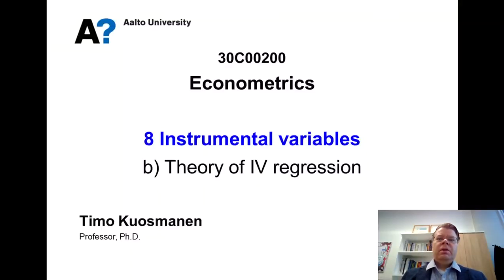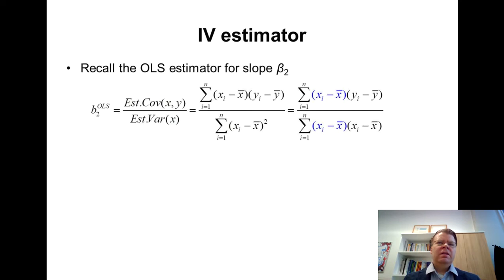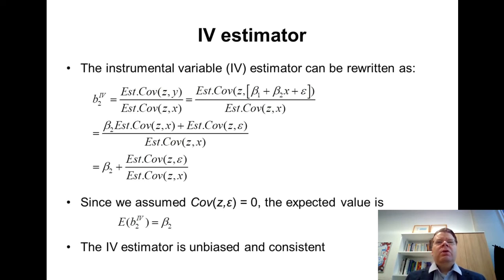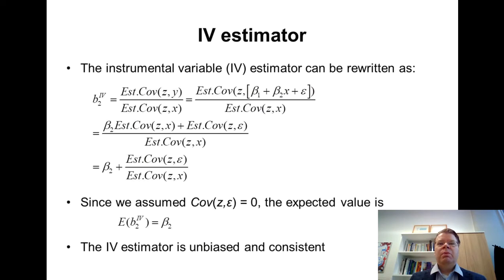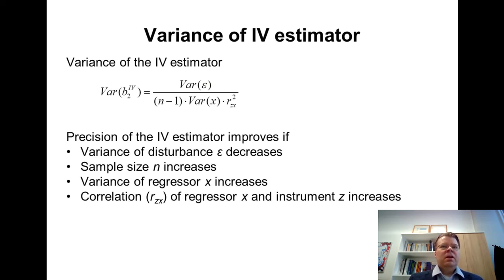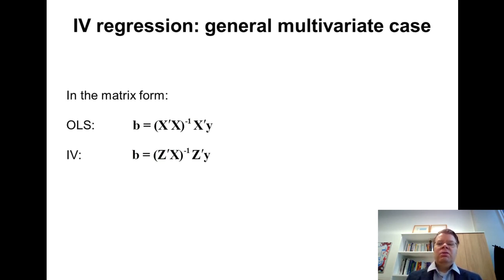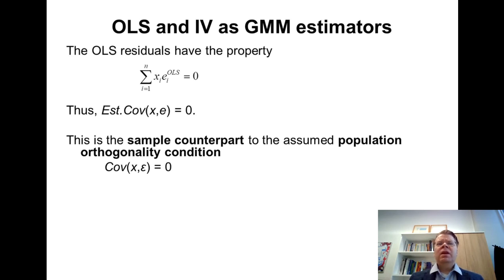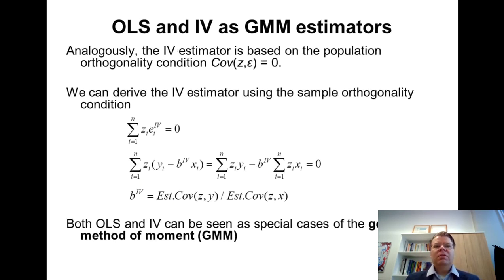Econometrics 8b: IV theory